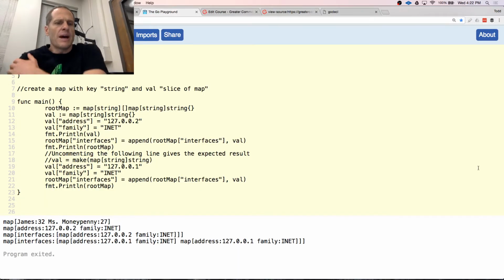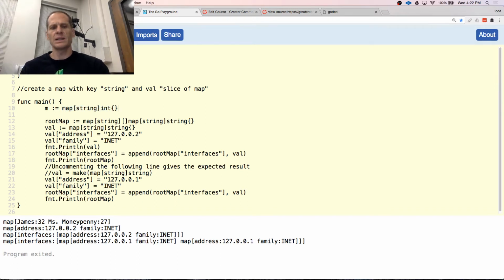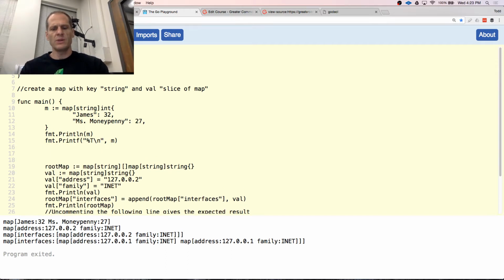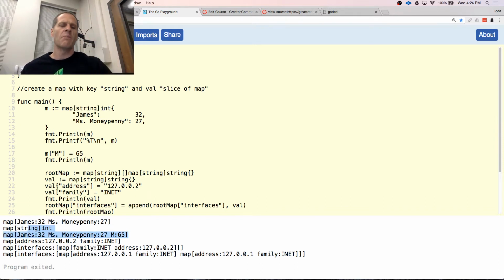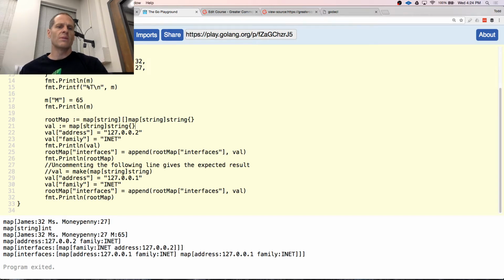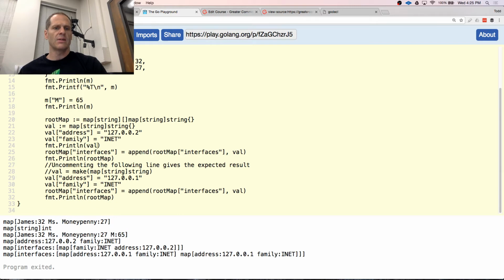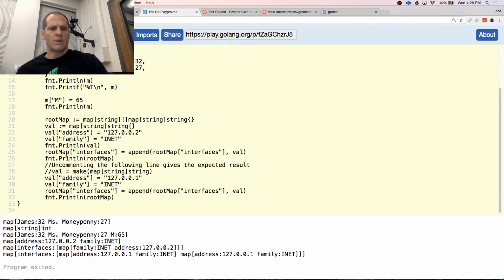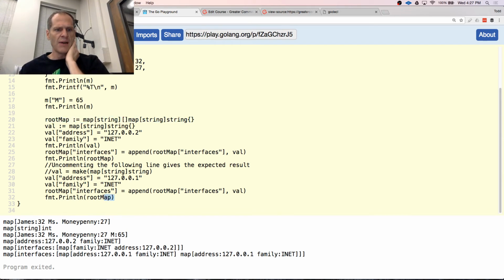Crazy Data Structure Q&A